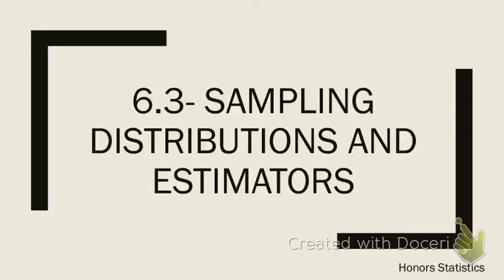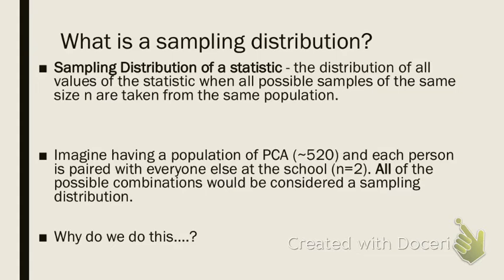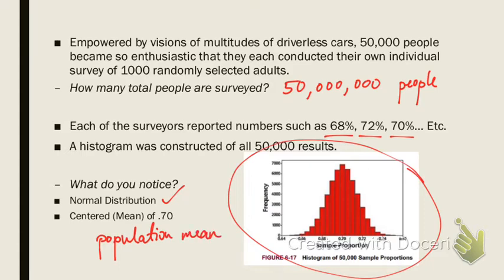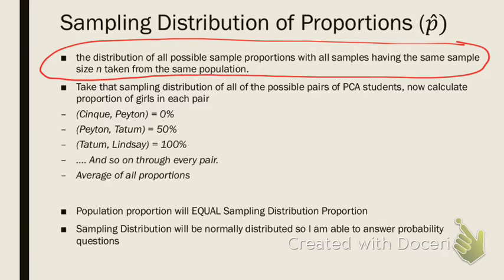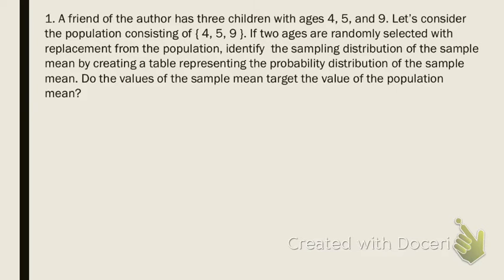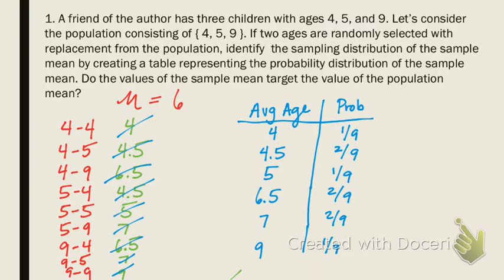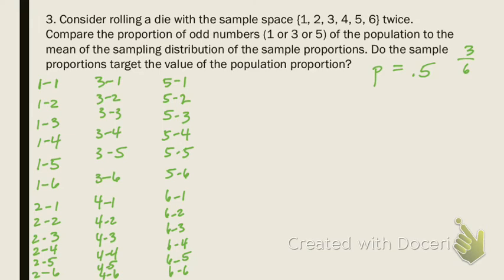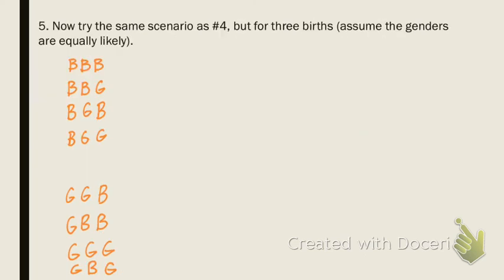6.3- Sampling Distributions